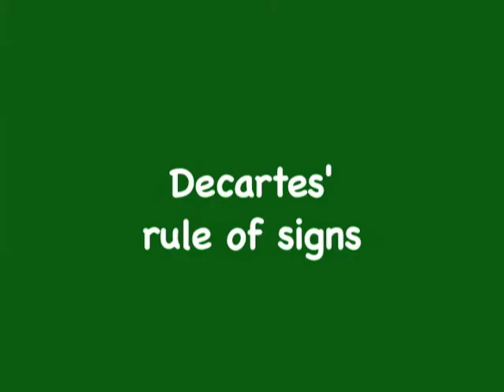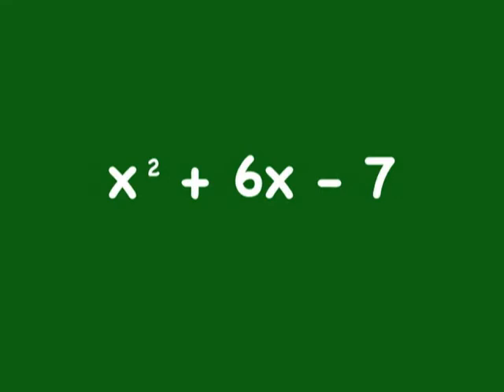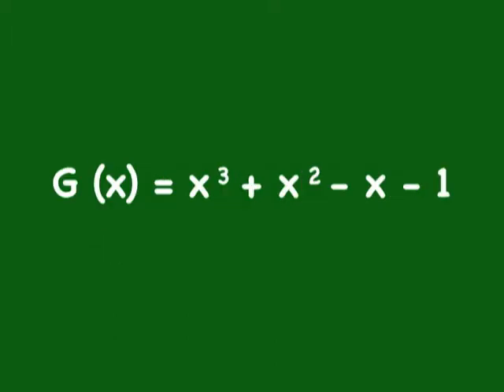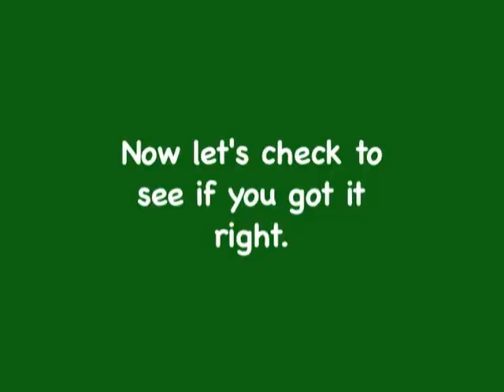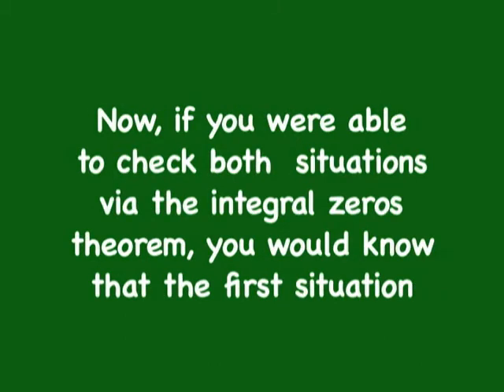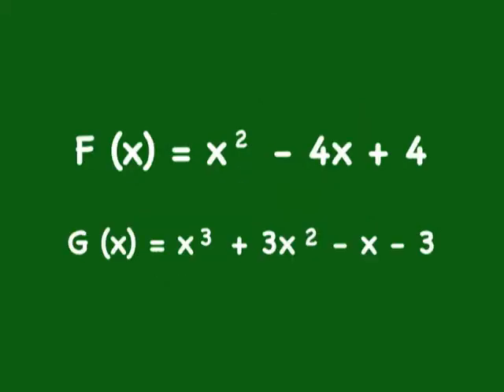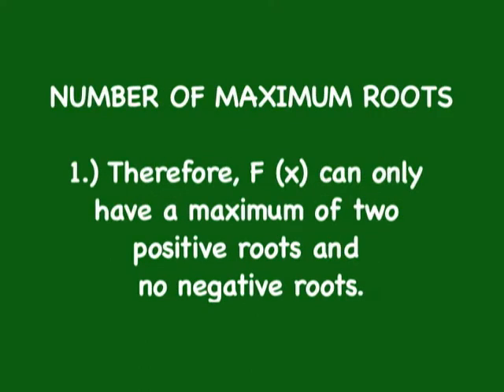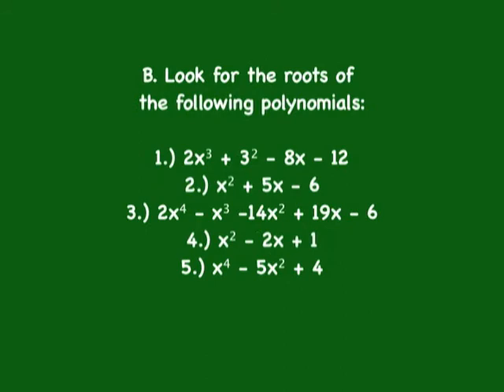Decartes' rule of signs - 4th Year High School Lesson.mpg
Video editing, Animation and Voice-over done by Jonathan Jabson